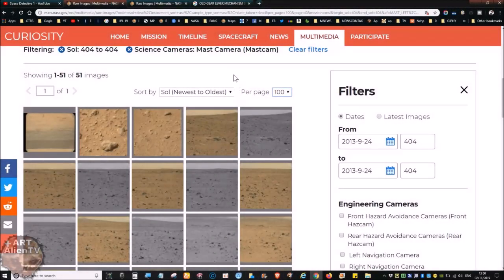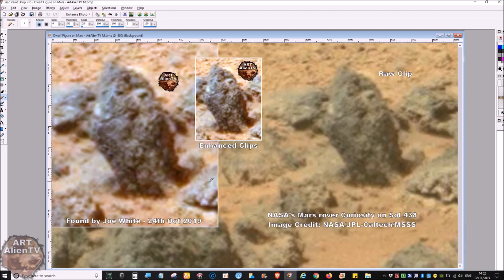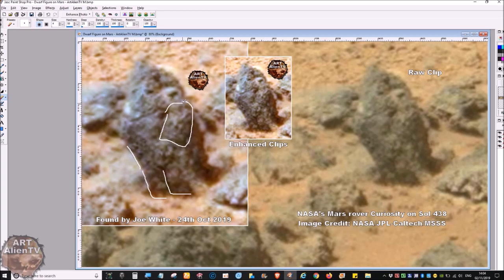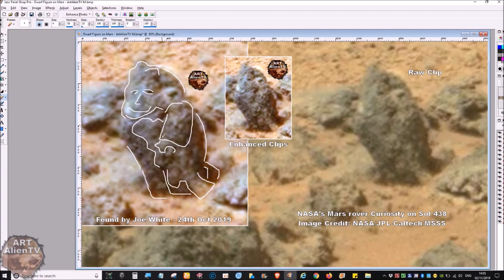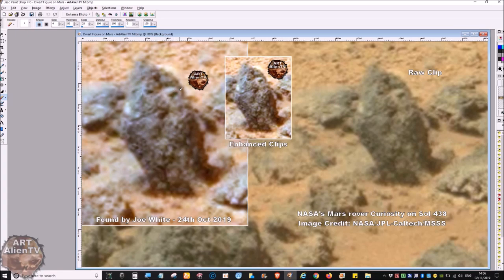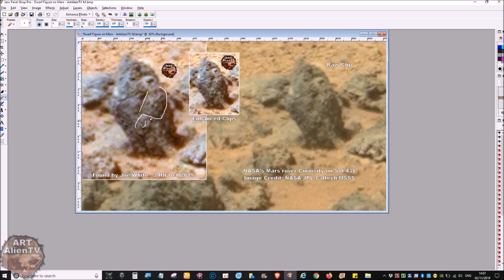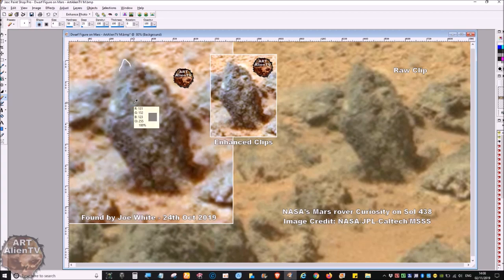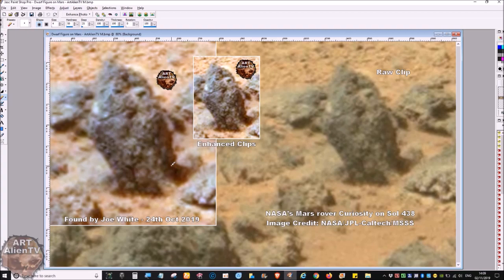MARS - Standing Statue Explained - SD1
SD1 - The standing statuette figure on Mars explained in detail. About a foot tall or less holding a possible weapon or something.
A very good example this one. One of the only intact figures ever found. Short and sweet. Does this represent some kind of bear or little person? It is pitted and eroded so details are damaged.

First found by Joe White - ArtAlienTV on Oct 24th 2019 and

See me on Ancient Aliens series on the History Channel. Episodes - "Pyramids of Antarctica" & "Destination Mars"

ArtAlienTV's official pages on Facebook.

Keep searching!